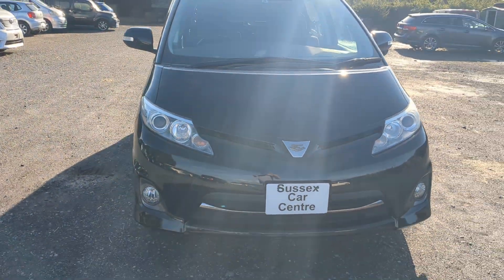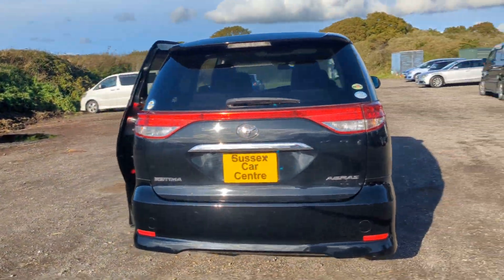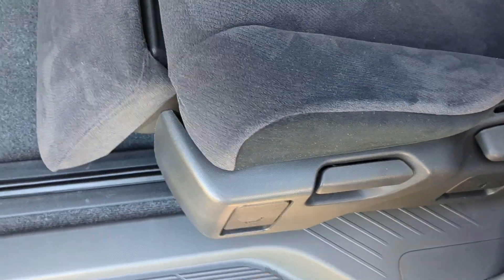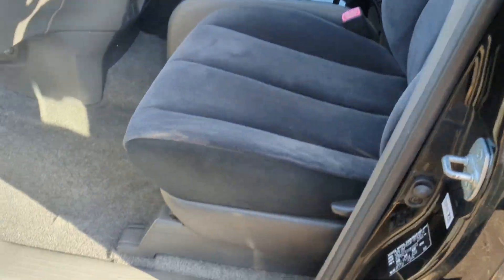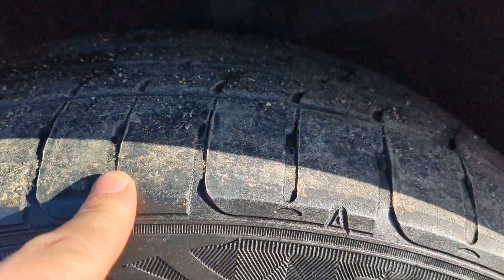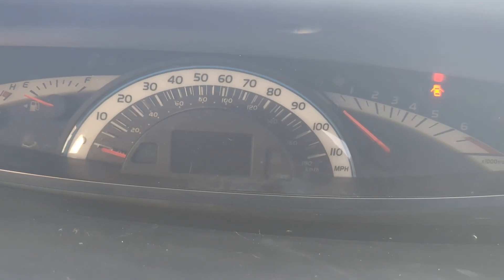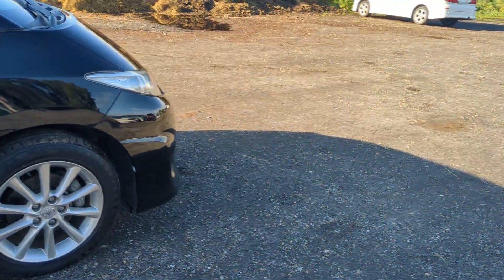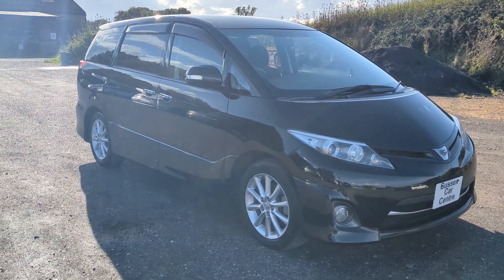2009 Toyota estima areas 52000 miles cruise and twin sunroofs here in uk £8995